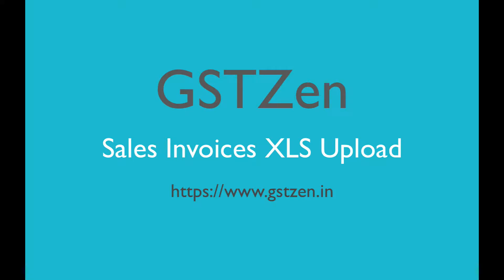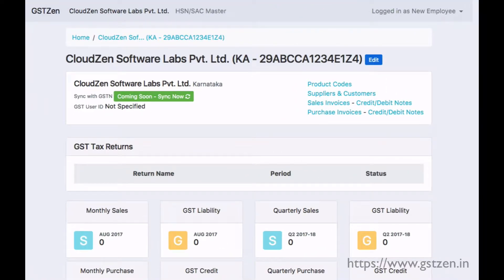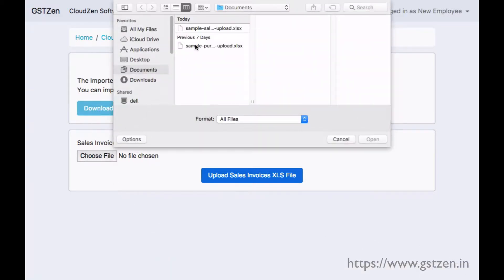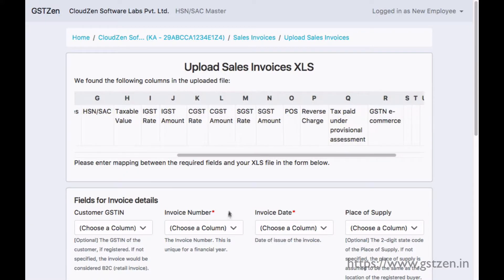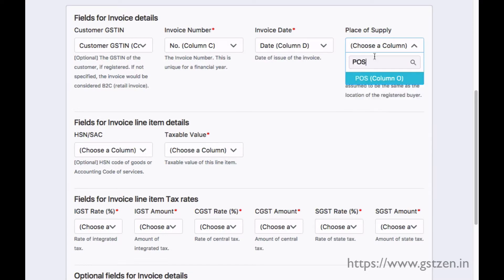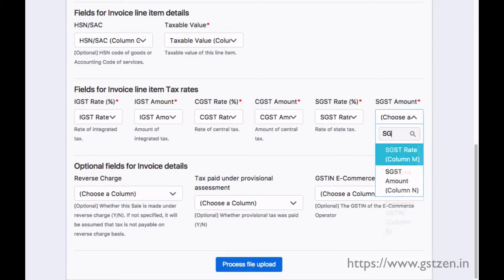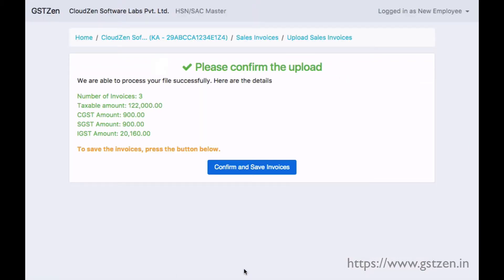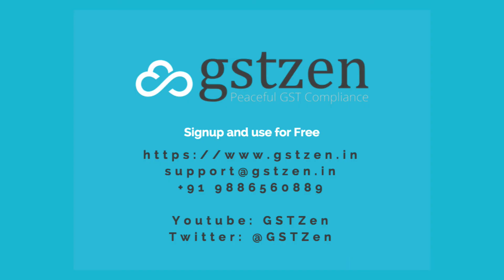GSTZen - Bulk upload your Sales Invoices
GSTZen allows your to import your Sales data from any accounting software that you may be using. Once imported, your GSTR1 Tax Return is ready to be filed with just a few mouse clicks.

GSTZen is a user-friendly software for peaceful GST compliance in India.